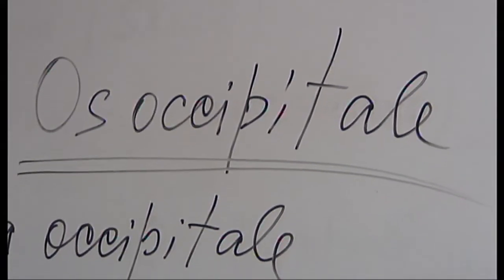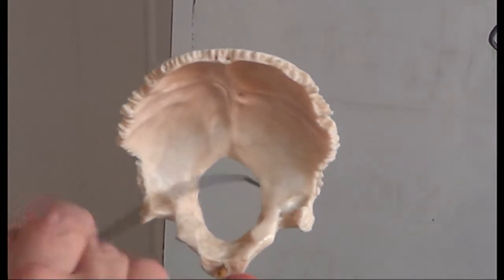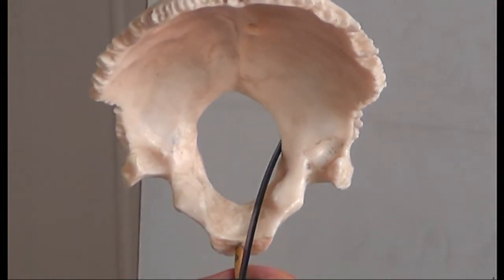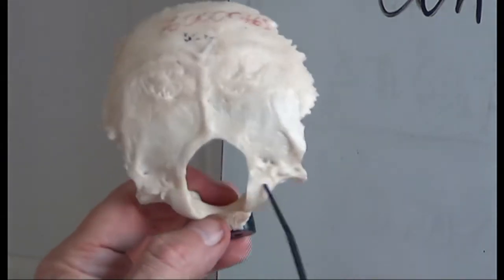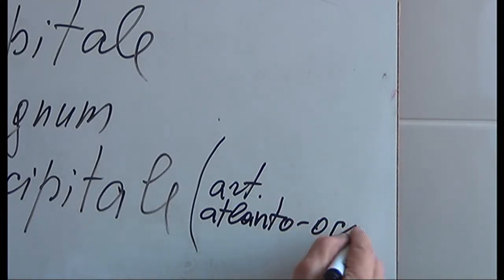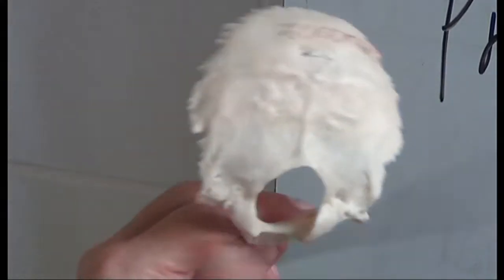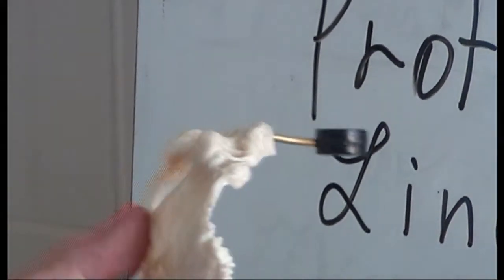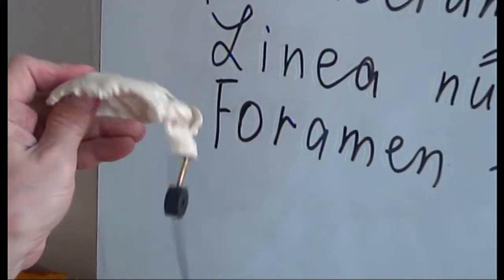Os occipitale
Human Anatomy lectures for medical students of  Immanuel Kant Baltic Federal University (Kaliningrad, RUSSIA).